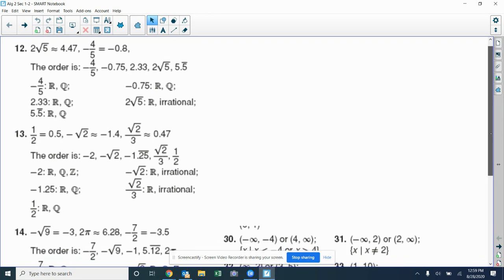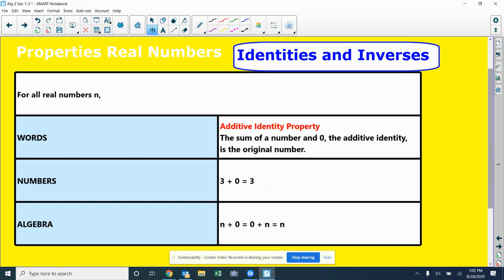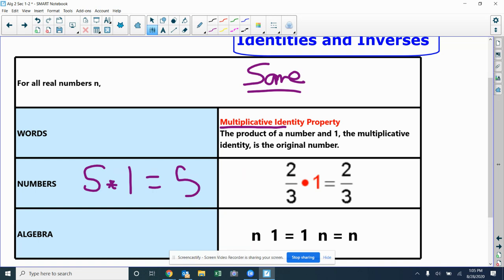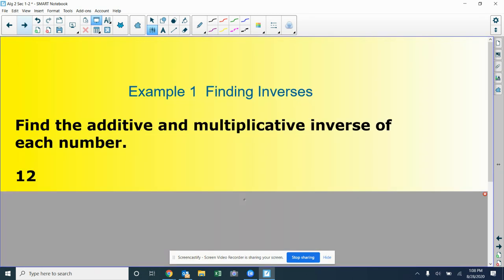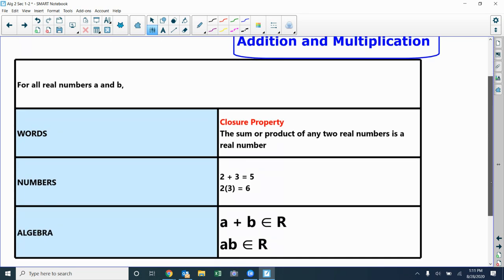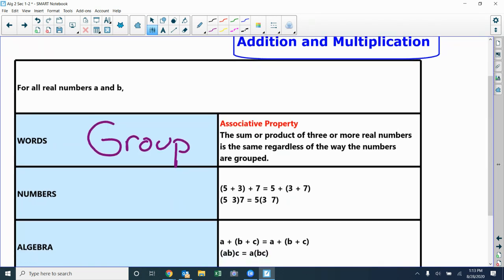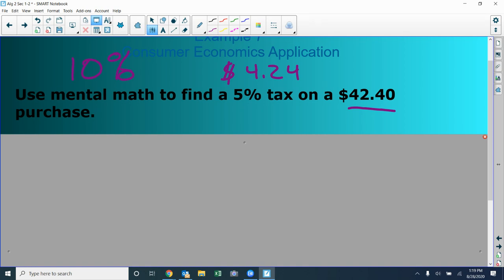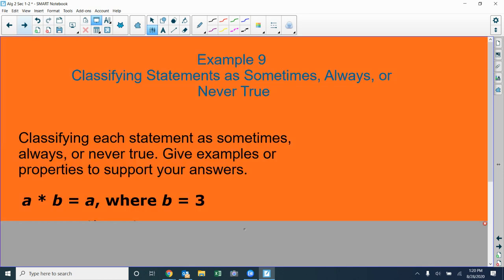Alg 2 Section 1-2 Properties of Reals